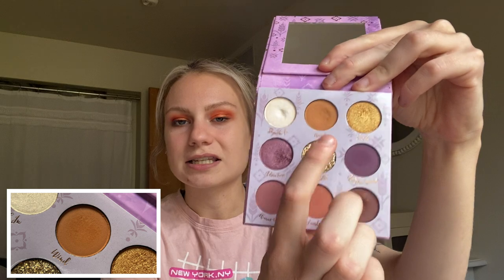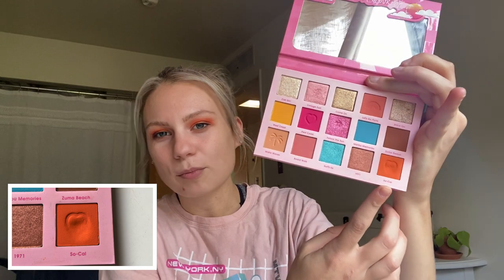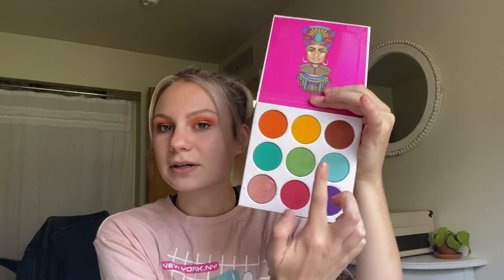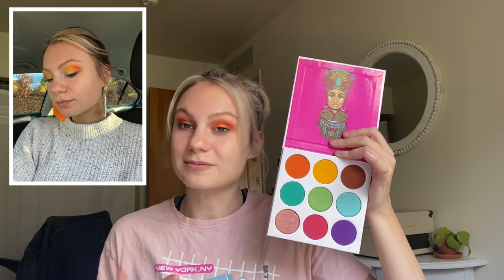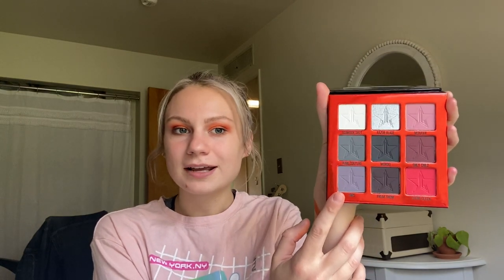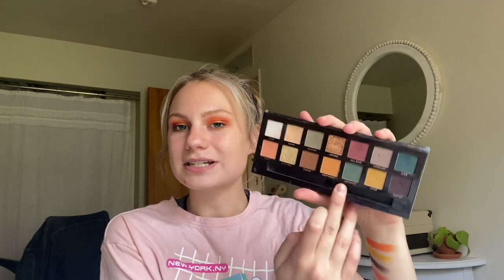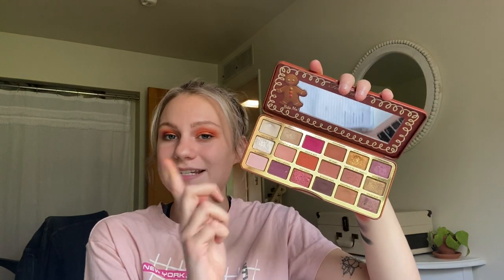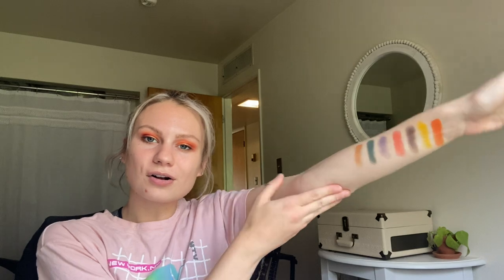Pan Those Eyeshadows 2021 | Update 3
Welcome back to another update for my pan those eyeshadows rotation!

Current Rotation:
So-Cal from Colourpop X Malibu Barbie
Yellow from Juvia's Zulu
Stay Currant from Too Faced Cinnamon Swirl
1985 from Jeffree Star Weirdo
Orange Juice from Jeffree Star Jawbreaker

Colourpop X Malibu Barbie palette